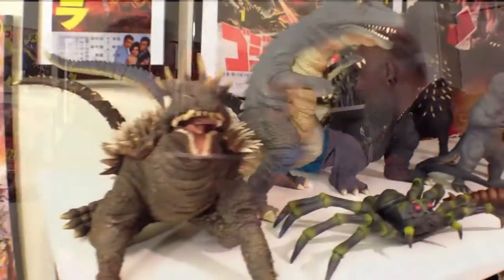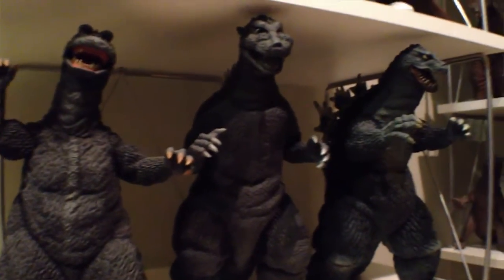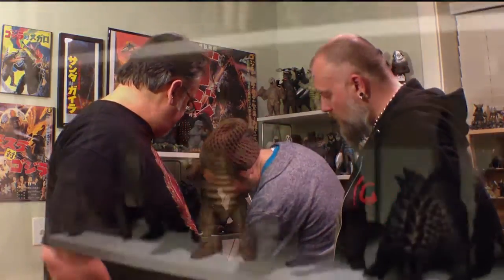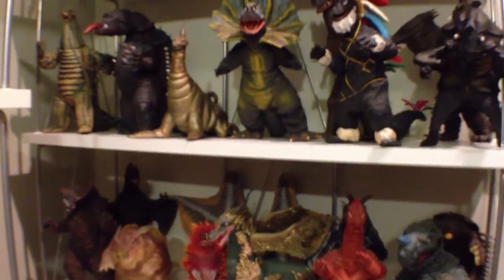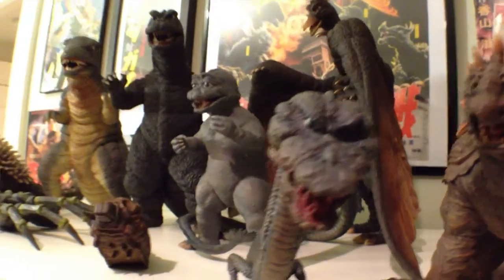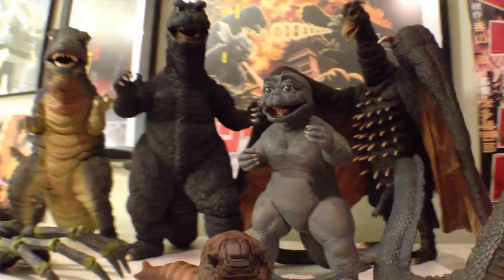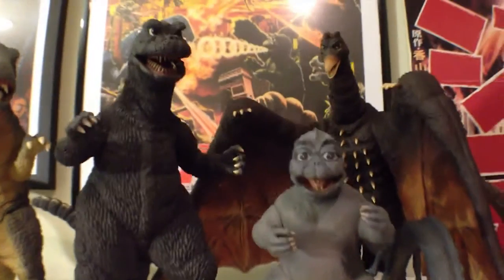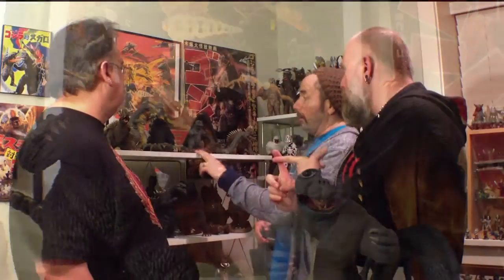Kaijucast Video Transmission: X-Plus Primer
Howdy, Godzilla collectors! Ever wonder what the deal is with those expensive X-Plus figures and why the prices, sizing and origin vary so much? Well Jeff and Kyle are here to tell you a little bit about the company, various X-Plus items in Kyle's collection and we even dropped in on a well known collector, David Eric Dopko, to talk with him about his experiences with the company (seriously...check out his "Visions In Vinyl" article in Famous Monsters issue #256).

If you are interested in these gorgeous kaiju, make sure you check out the "X-Plus Kaiju Vinyl Series" facebook group